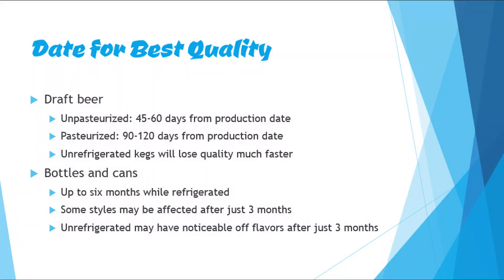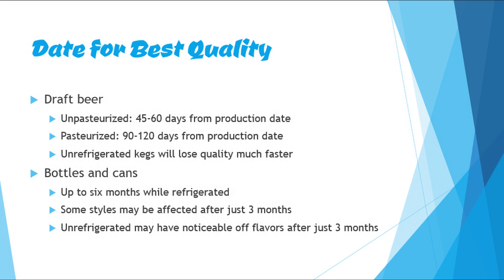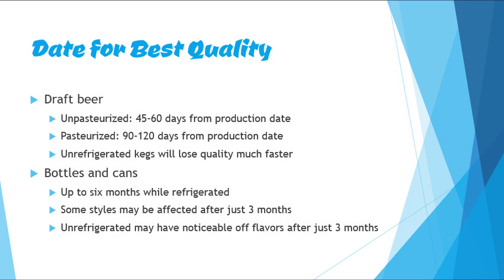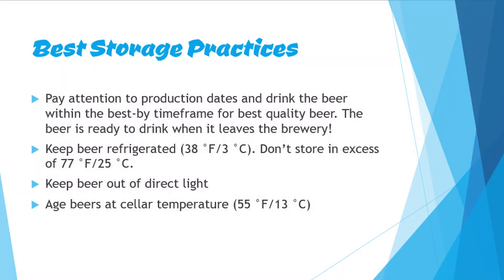Episode 3 Beer Storage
This episode discusses best practices for storing beer from the time it leaves the brewery to when it is consumed to achieve the best quality.